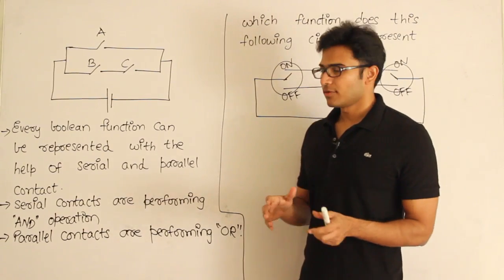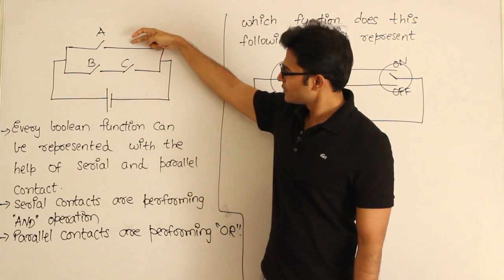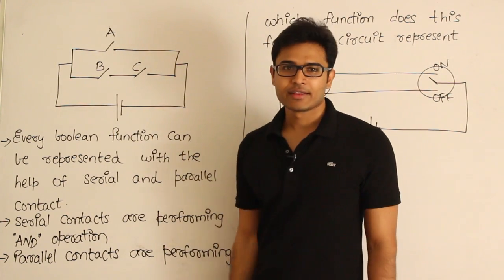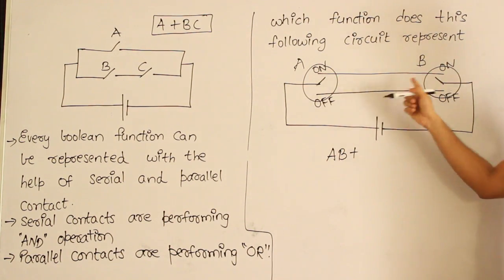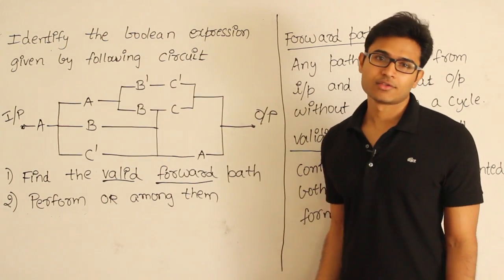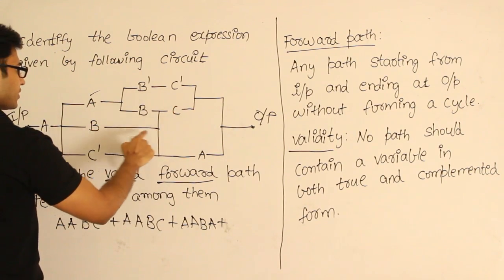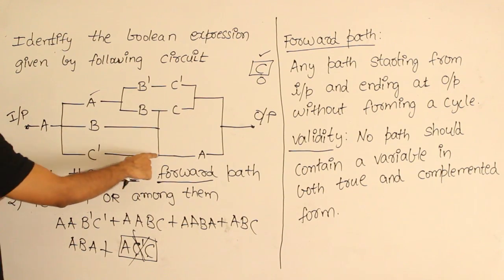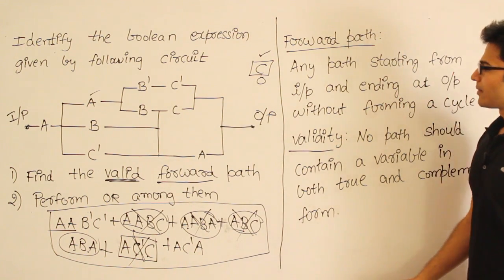DLD | Logic Functions | Contact representation | Ravindrababu Ravula | Free GATE CS Classes